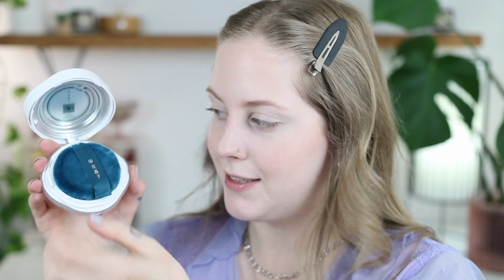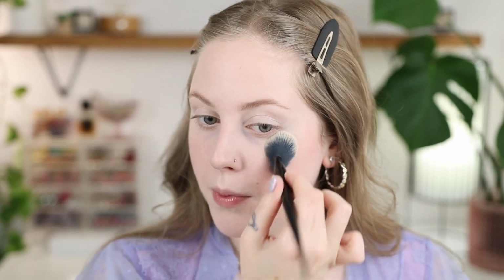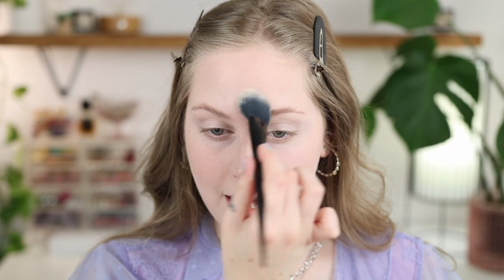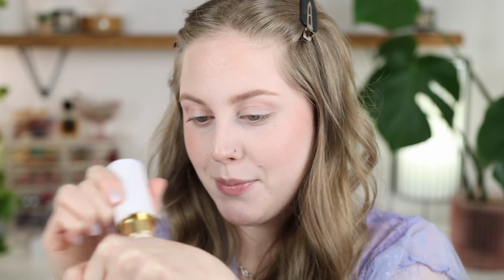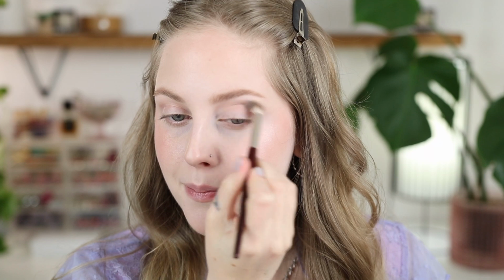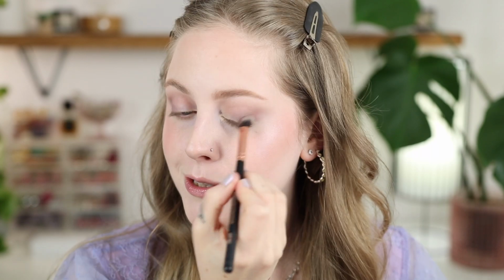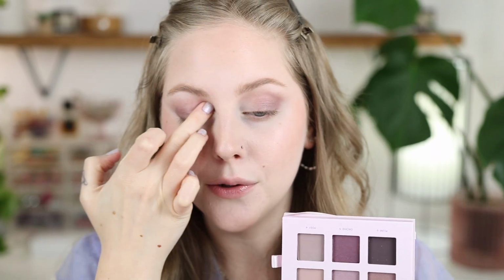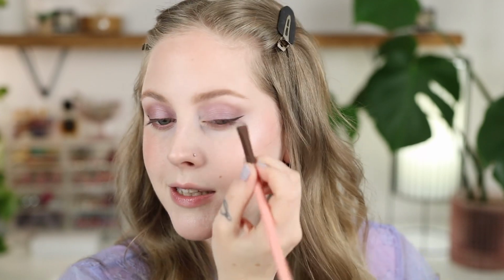MAKEUP HIDDEN GEMS for PALE SKIN (I wish I knew about sooner!)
Let's try on some of my favorite makeup hidden gems for fair skin!

🌟Clover Skin Is In Serum Foundation (1):

🌟Ogee Sculpted Face Stick (Copper):

🌟Ogee Sculpted Face Stick (Opal):

🌟Haleys ReSculpt Smoothing Contour Powder (light):

🌟Wonderskin Lip Liner 360 Contour (blush):

🌟Pretty Vulgar CEO of Lip Gloss (money moves):